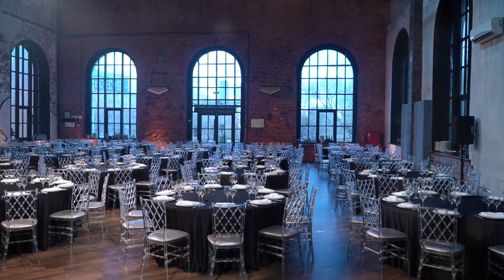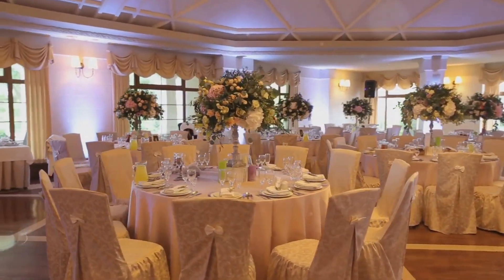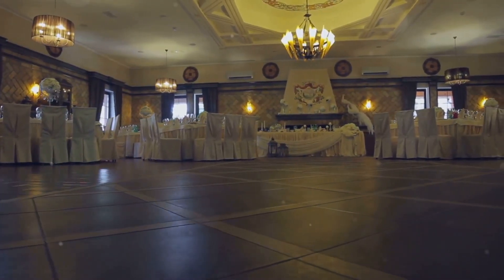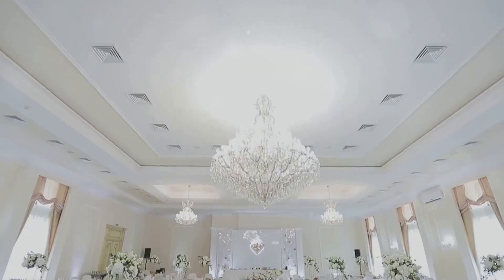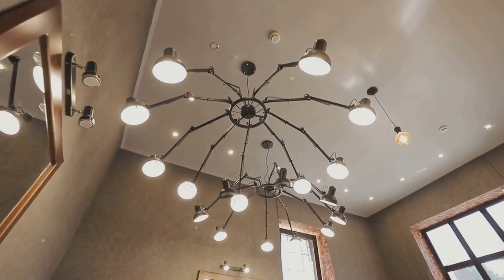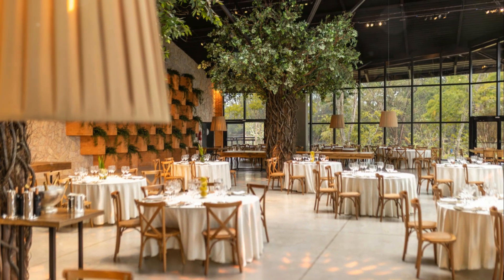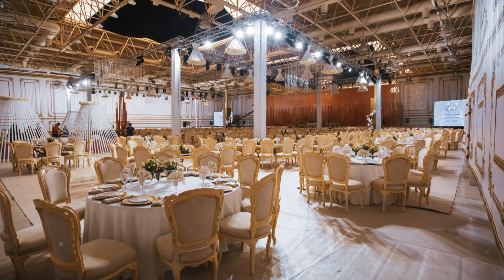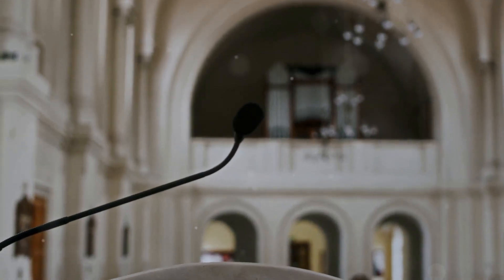Step-by-Step Guide: Designing the Perfect Banquet Hall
Banquet Hall| Event Design | Event Planning

Discover the secrets to designing the perfect banquet hall with our step-by-step guide. Learn how to plan the layout, choose the right decor, and select furnishings to create a stunning and functional space for any event. Whether it's for weddings, corporate gatherings, or special celebrations, this guide provides essential tips to ensure your banquet hall is both elegant and practical. Elevate your design skills and transform your venue into a memorable experience.